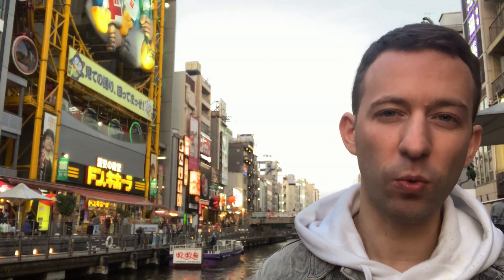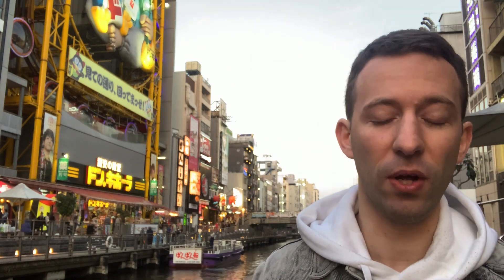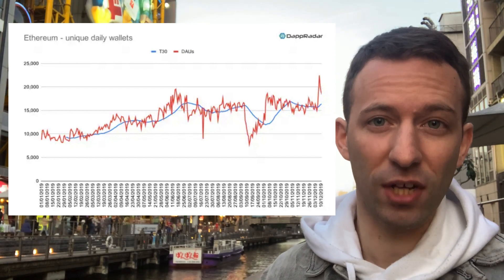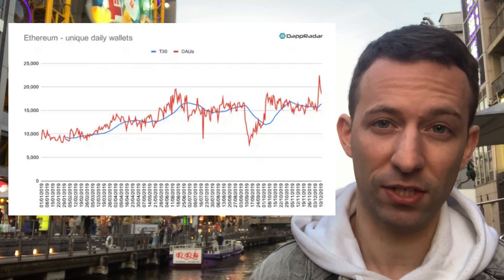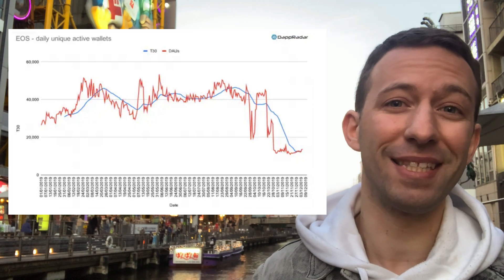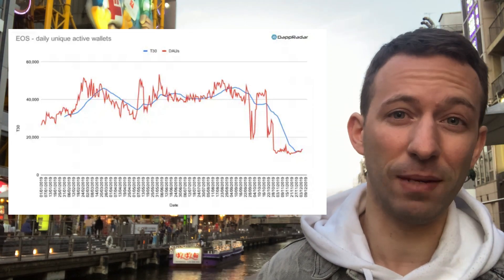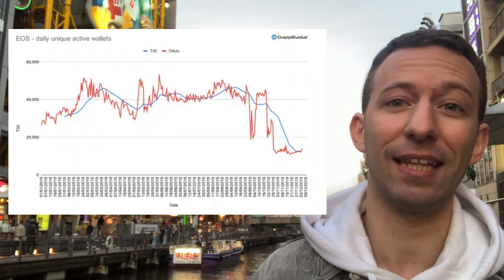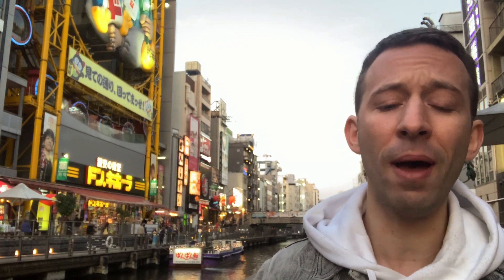Ethereum vs EOS: What is best for Decentralized Applications?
Ethereum vs EOS: What is best for Decentralized Applications & Blockchain developers? We will compare:

- Consensus Algorithm
- Scalability
- Developer experience & tools
- Community
- Dapp market